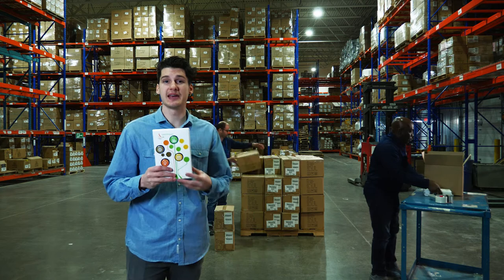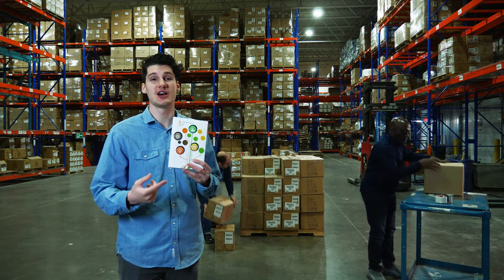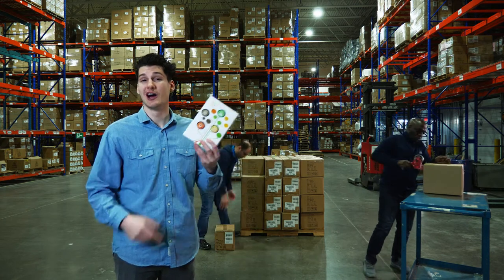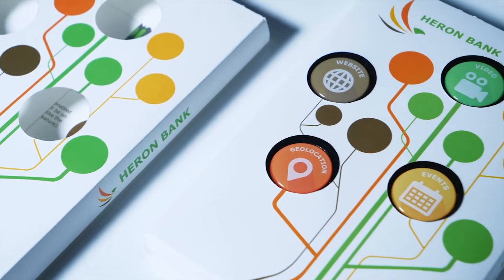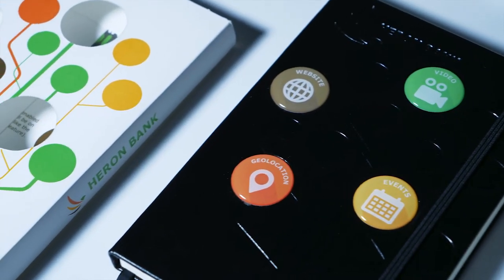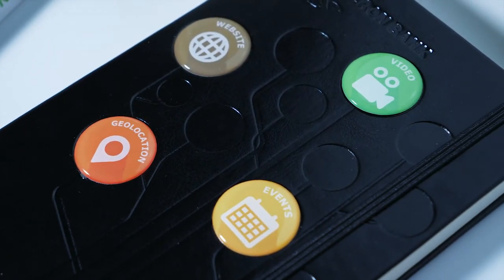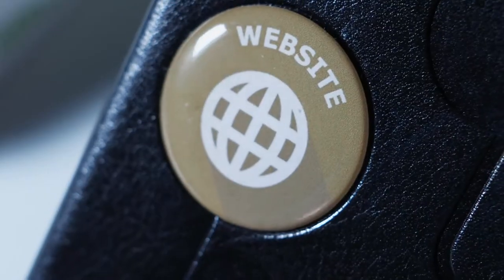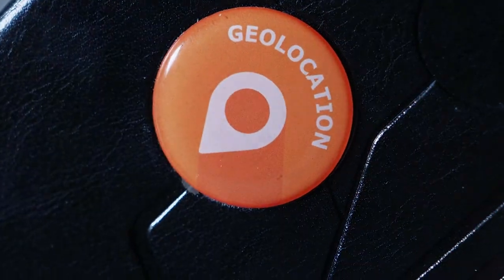PK Monday - Fabrizio Hard Cover Journal with NFC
This journal has it all!